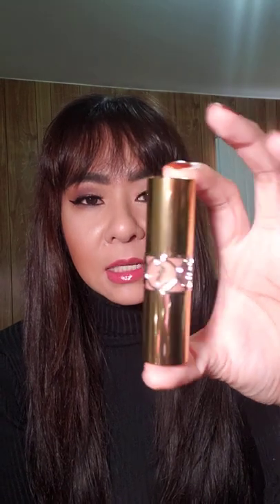Yves Saint Laurent 6-Pc. Rouge Volupté Shine Holiday Gift Set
YSL lipstick set review and watch
YSL limited holiday lipstick set 2020